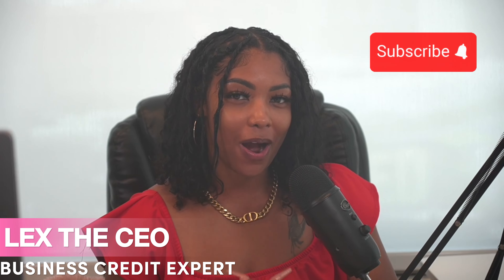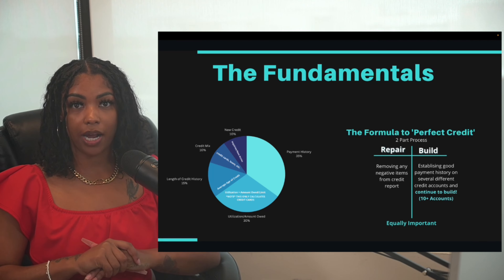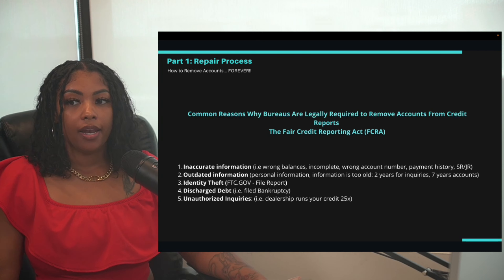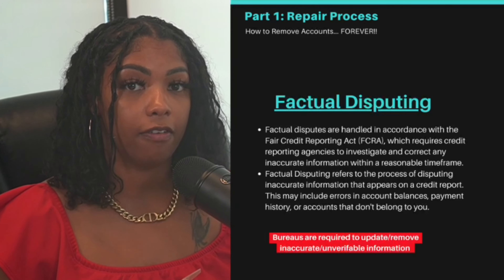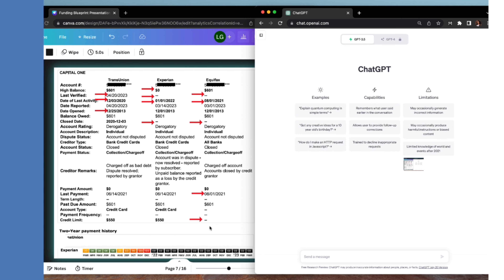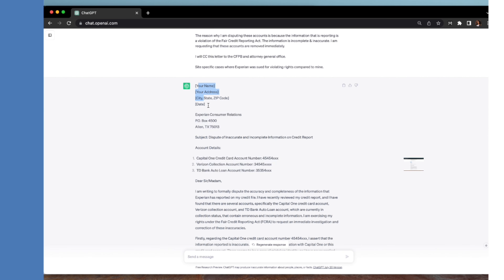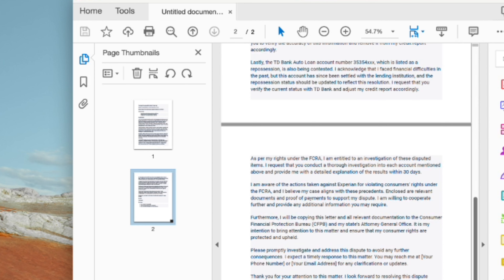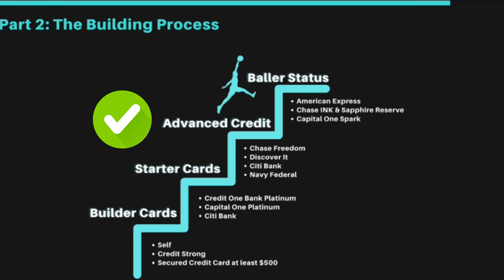How to Use AI to Fix Your Credit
Are you tired of struggling to secure the funding your business deserves due to credit issues? Welcome to our game-changing tutorial on "Credit Repair Using Chat GPT: Unlocking Access to Unlimited Business Funding!" 🚀
In this groundbreaking video, we unveil the power of Artificial Intelligence (AI) and how you can leverage it to repair your credit scores, opening doors to endless business funding opportunities. 🏦💰

00:00:00 - Boosting Your Credit Score Using AI
00:03:00 - Factors Affecting Credit Score
00:05:32 - The Credit Repair Process
00:08:10 - Violations of the Fair Credit Reporting Act
00:10:45 - Understanding Credit Report Accounts
00:13:23 - Generating Dispute Letters for Credit Bureaus
00:16:43 - Disputing Credit Report Inaccuracies
00:19:17 - Sending Out Dispute Letters
00:21:56 - Building Credit with Builder Cards

Want to Learn How to Boost Your Credit to a 750+ & Secure $50k+ in Funding!? Join Our New Community 👇🏽

If you're eager to learn more about effectively leveraging and building your business credit, make sure to register for our next free live training session. Just click the link below to secure your spot: